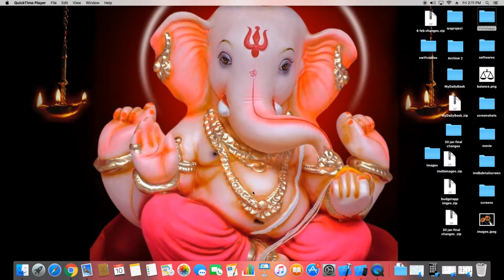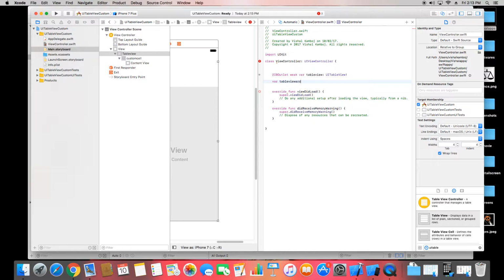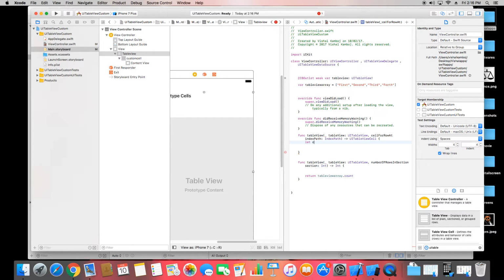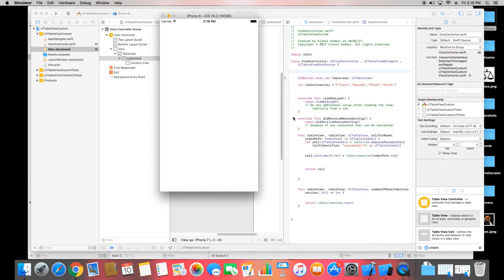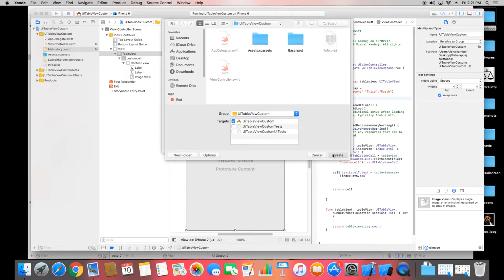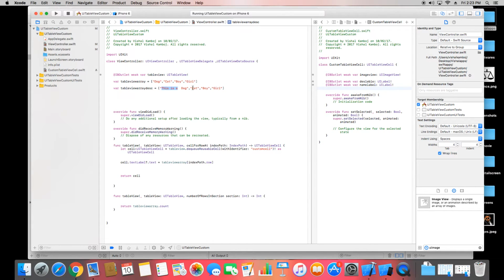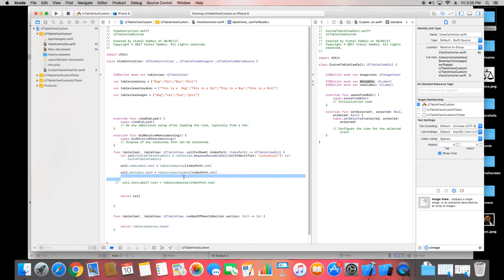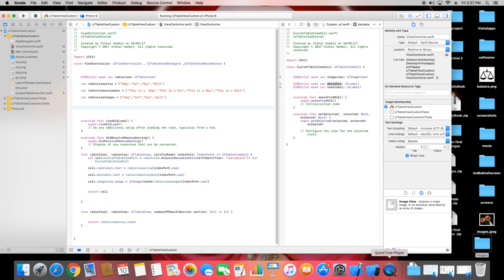Swift Custom UITableview Xcode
Tutorial for Swift Custom UITableView using  UIImageView and UILabelView ...